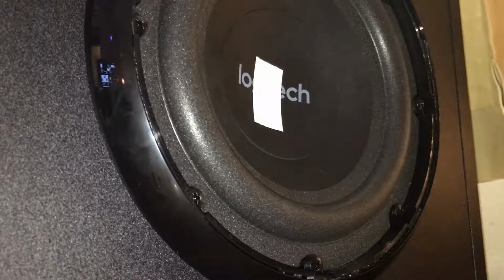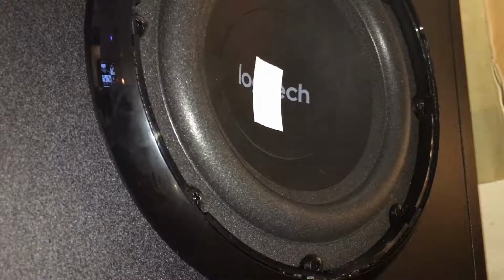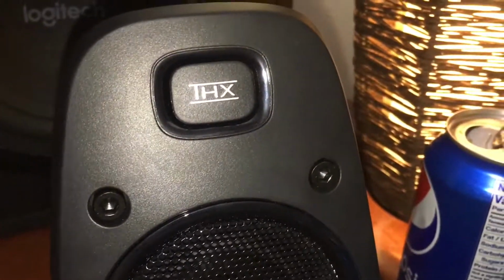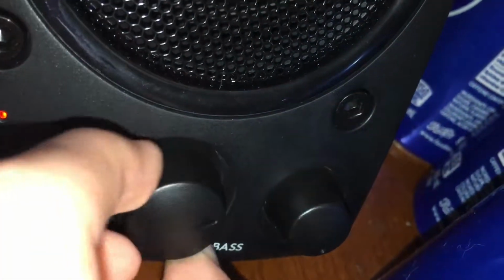Logitech z623 bass and excursion test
Song: Veorra - Secrets